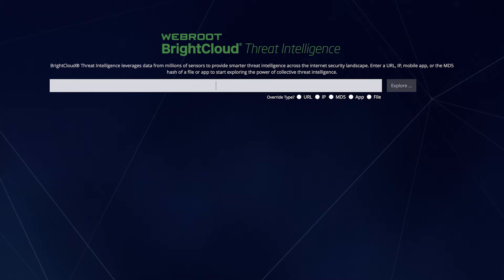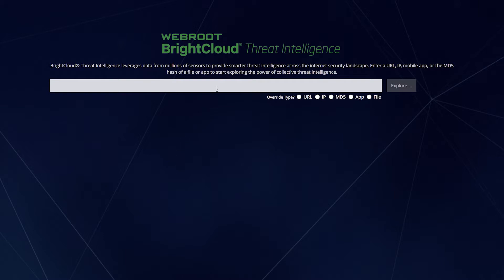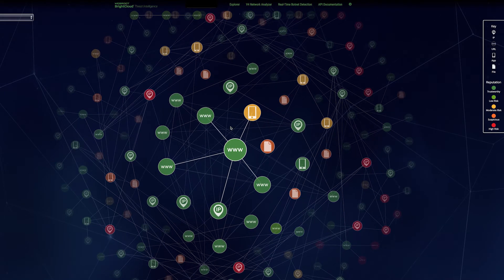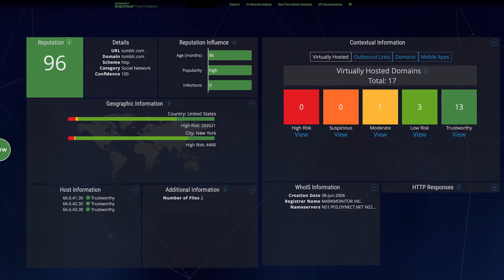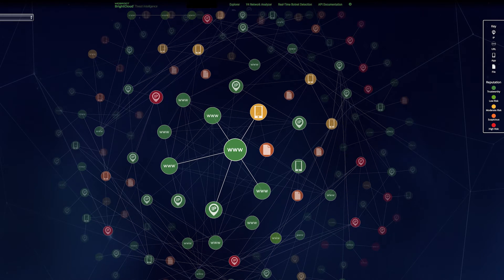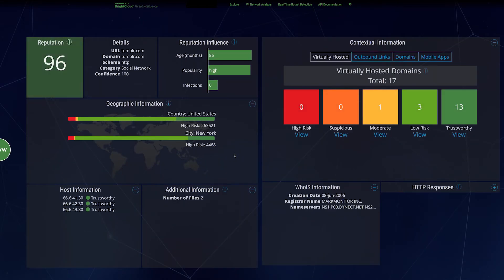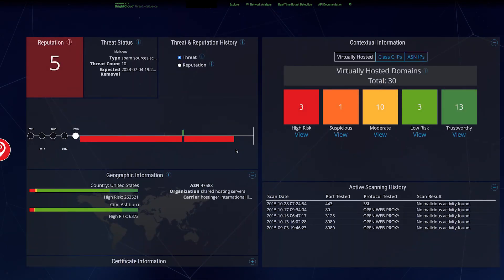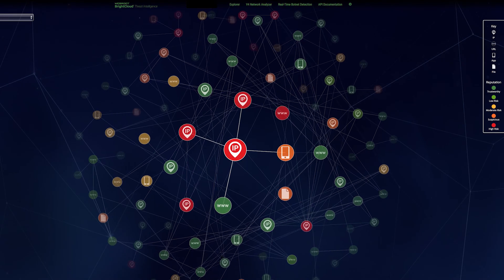BrightCloud® Threat Investigator | Webroot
The BrightCloud Threat Investigator visually showcases the contextual relationships between URLs, IPs, files, and apps.